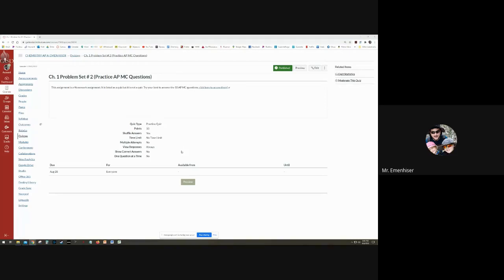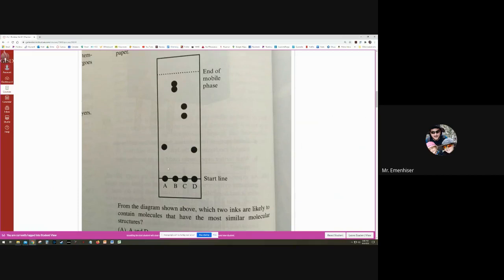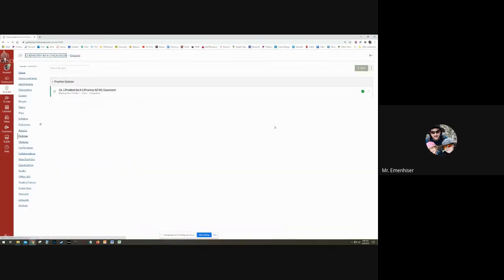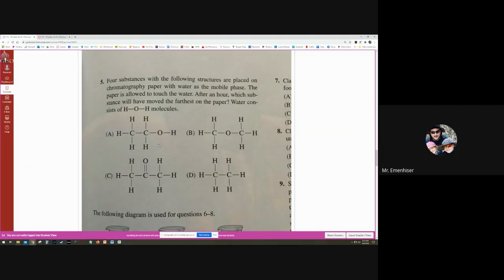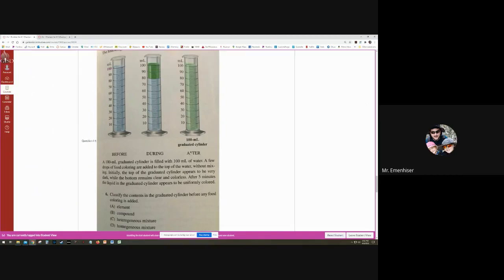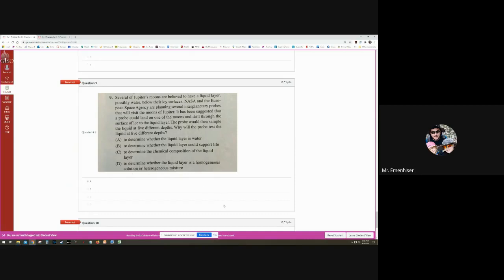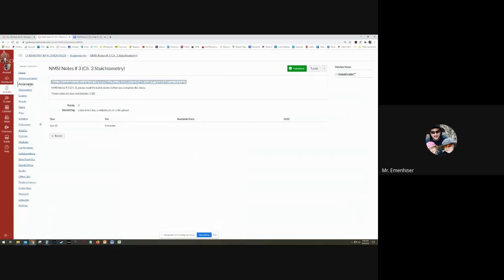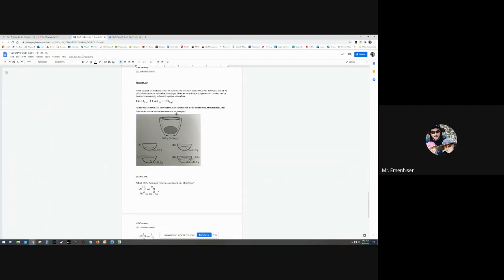Assignments, Overview of Ch 1 Problem Set #2 AP MC Questions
In this video I will be discussing assignments. I will go over the Ch. 1 Problem Set # 2 (AP MC Questions), Ch. 2 Problem Set # 1, and NMSI Notes # 3 (Ch. 3 Stoichiometry part 1).